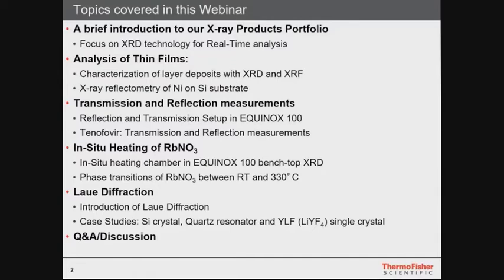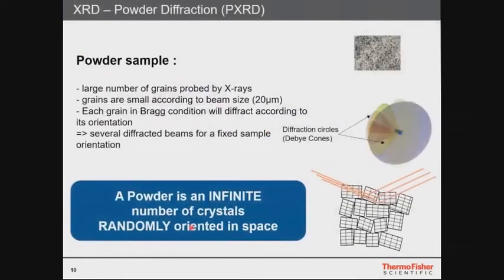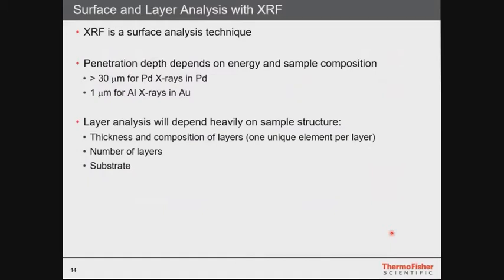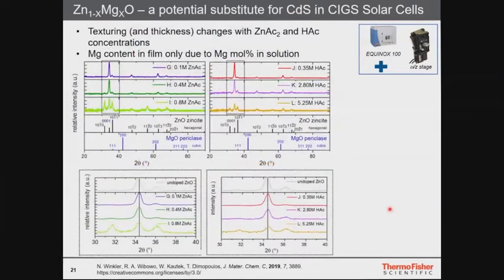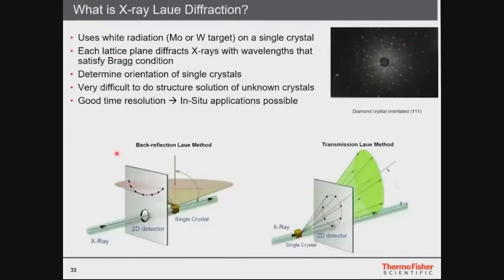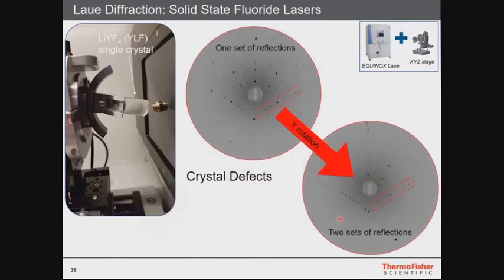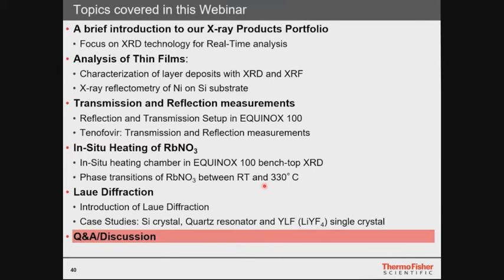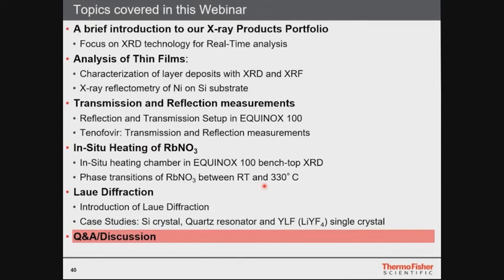Webinar - Benefits of XRD in Teaching and R&D Facilities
This webinar covers applications ranging from thin layer analysis to real-time in-situ phase transitions to Laue crystal orientations. Learn the advantages of such unique XRD solution with the most advanced data processing Rietveld software program.